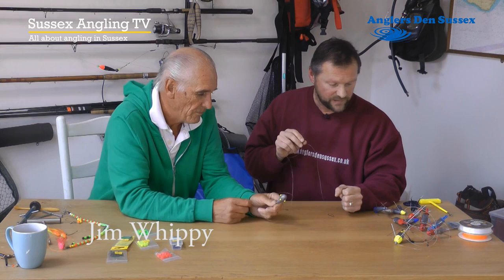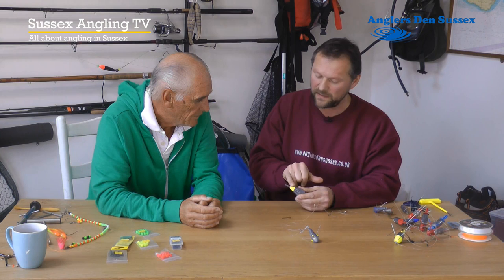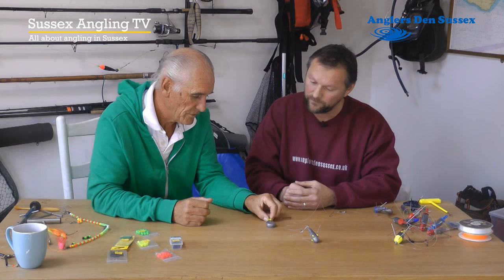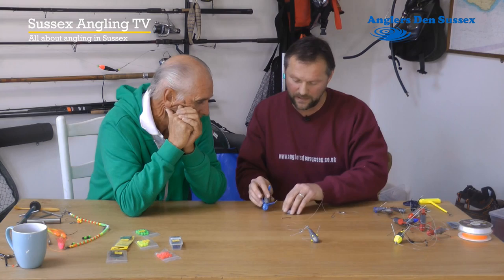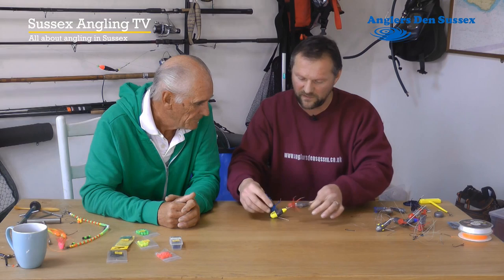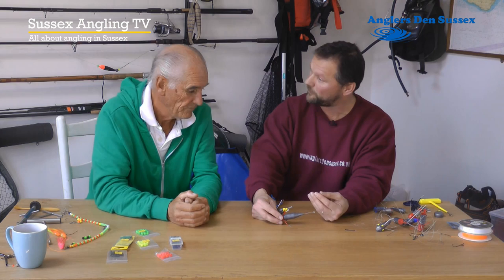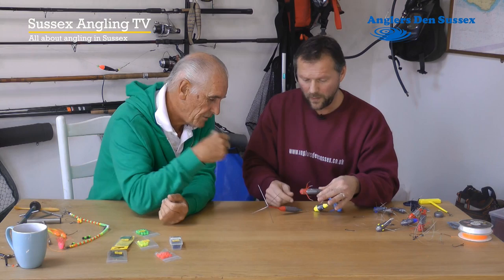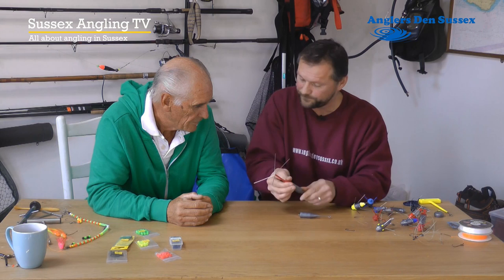Talking Tackle Jim Whippy and Glyn Morgan talk about grip weights for beach fishing